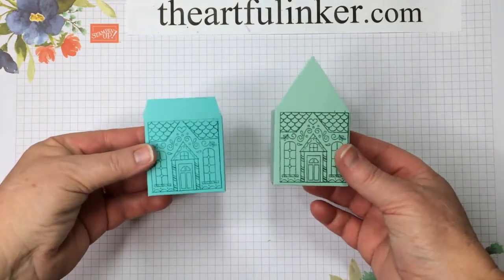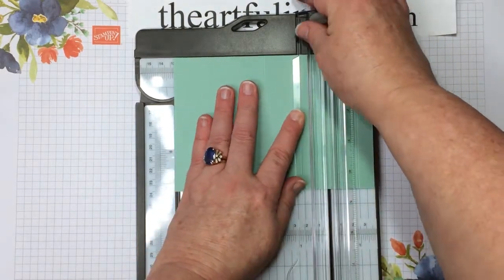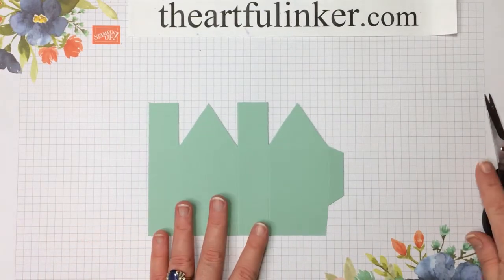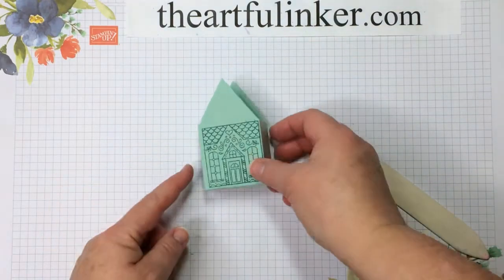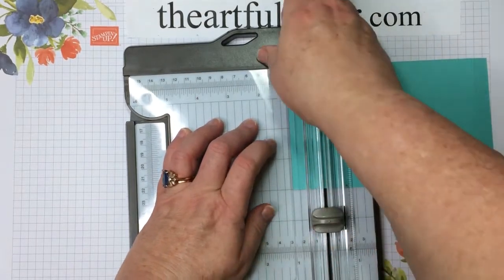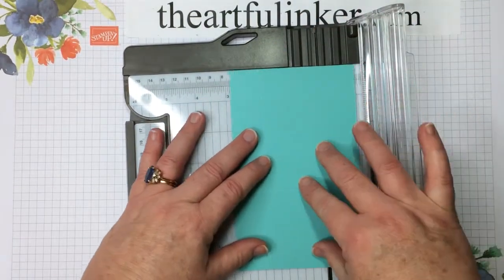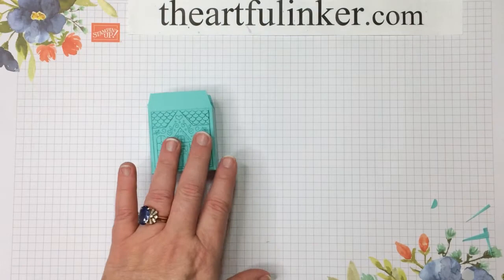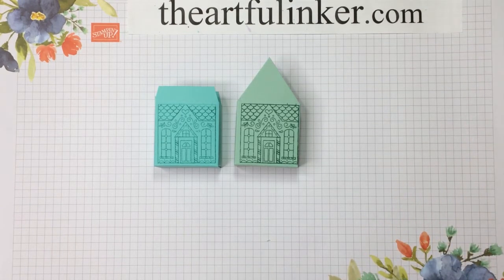November 2020 Paper Pumpkin House Favor Alternatives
Learn how to make these two cute house boxes that you can use as favors or even part of an Advent calendar.  They are two more alternatives for the November 2020 Paper Pumpkin kit Jolly Gingerbread.